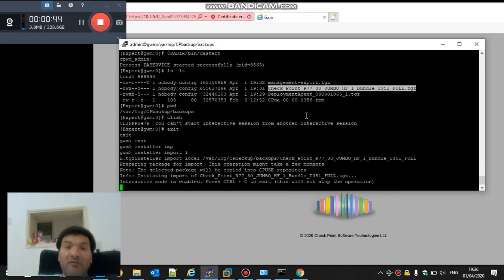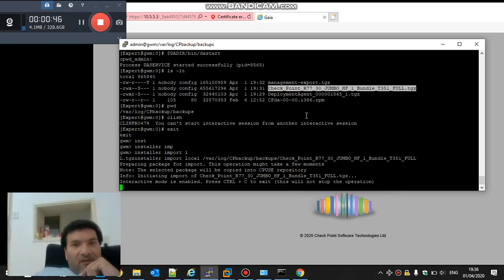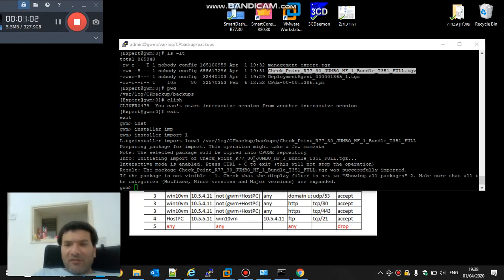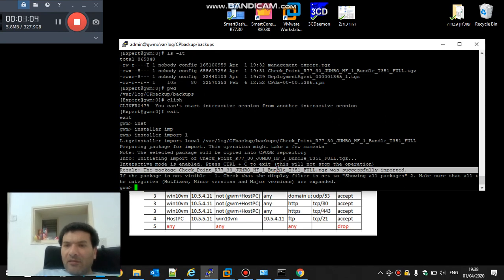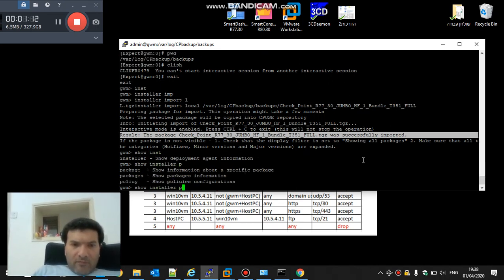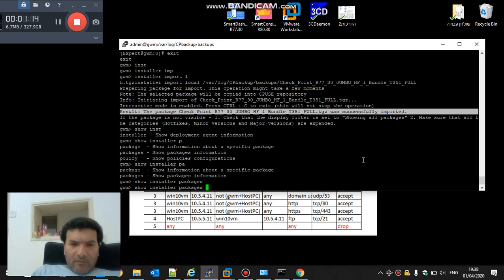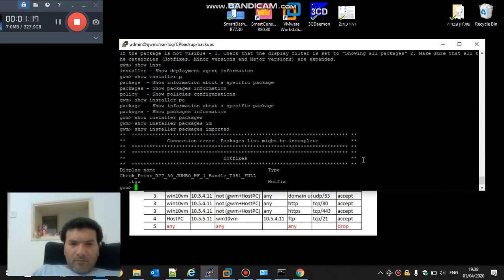9YanivLab Restore 2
Basic lab for Check Point firewall and management.